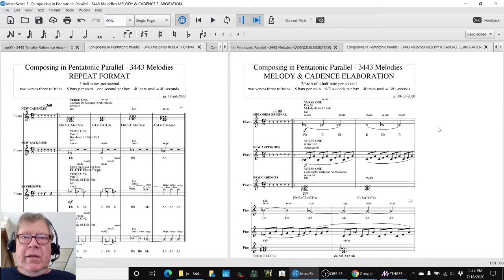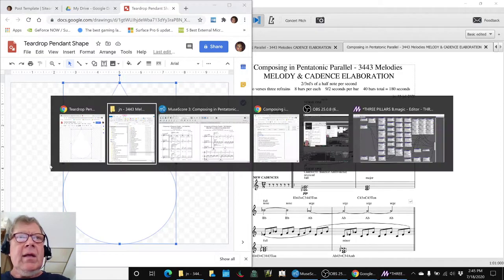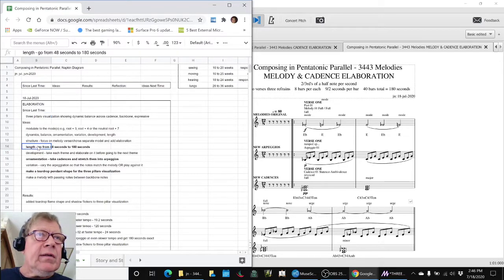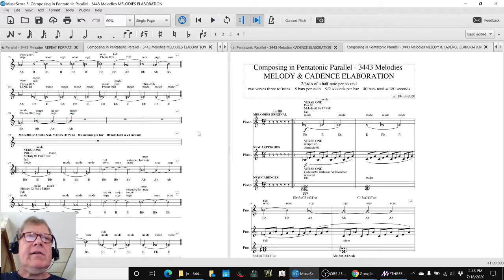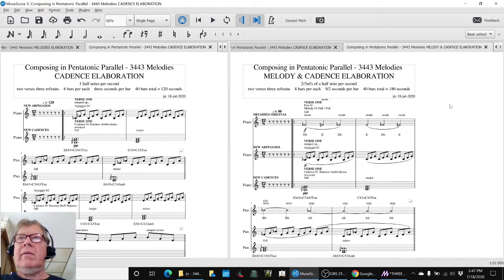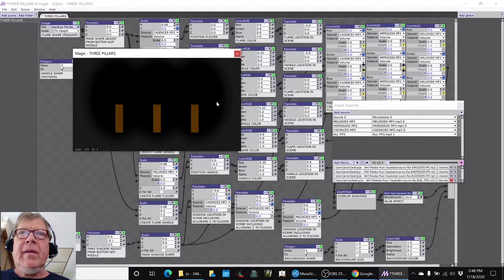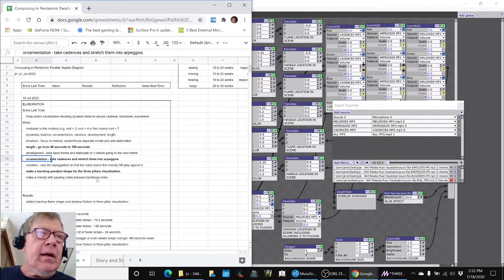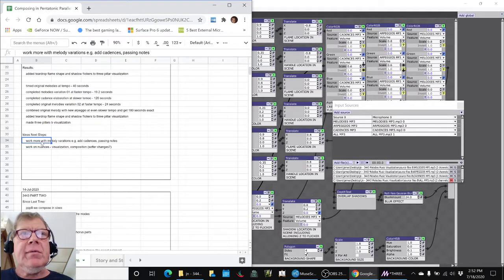Composing in Pentatonic Parallel Part 18 ELABORATION Stream Highlight 18 Jul 2020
created 3443 variation using melody, cadence, tempo, and image changes